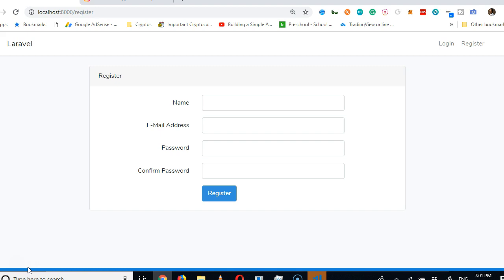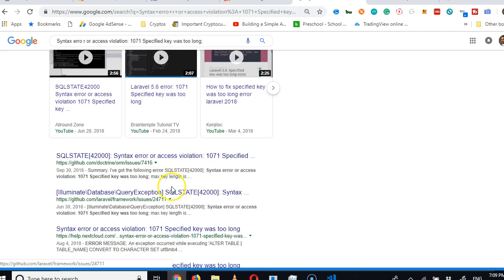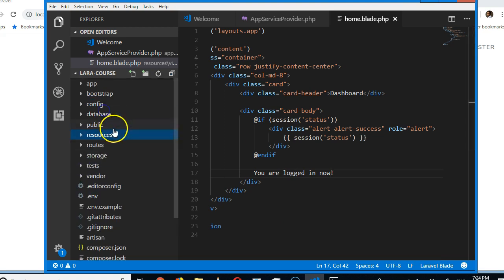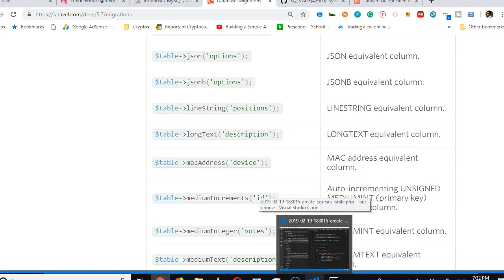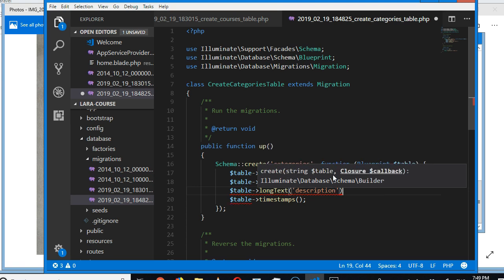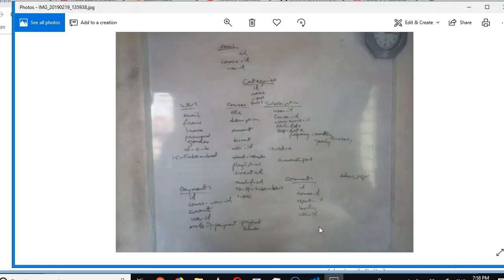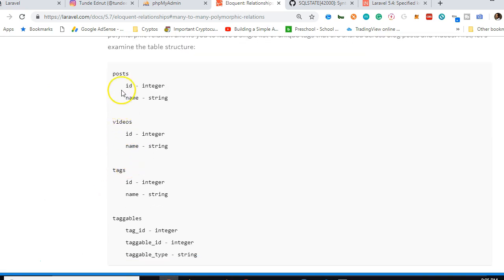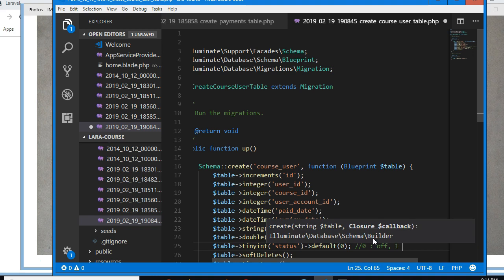Laravel Udemy Clone - 2 - migrations | Learning Course management system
Bootstrap 4
 Single Server Scheduling
 Logging Improvements
 Broadcast Channel Classes
 Conclusion

form
  {{ csrf_field() }}
  {{ method_field('PUT') }}
/form
With the new release, it's now possible to do this instead:

form
    @method('put')